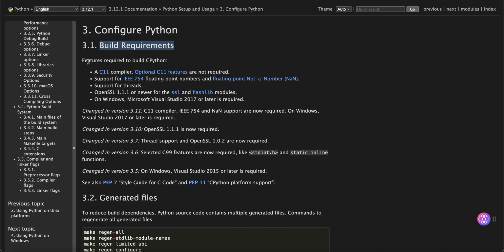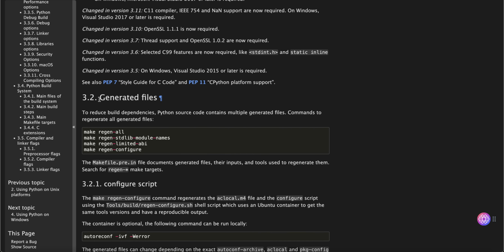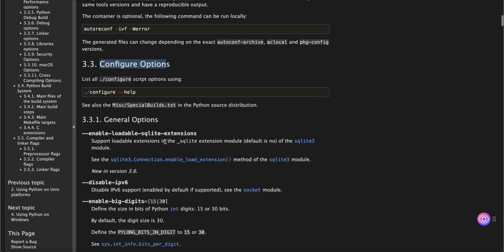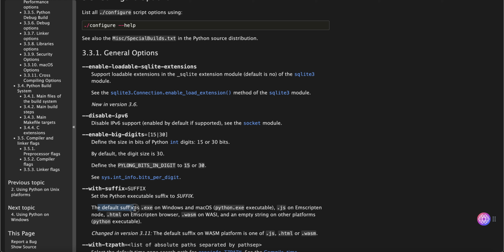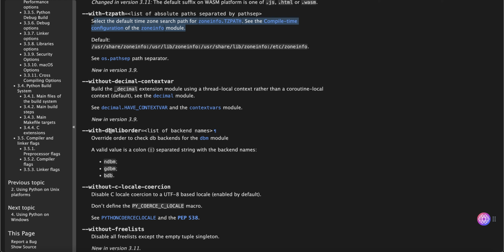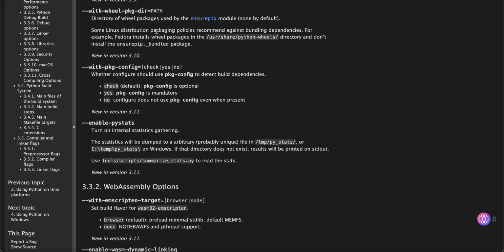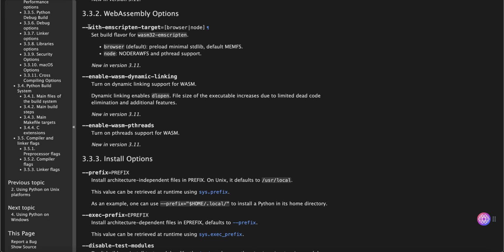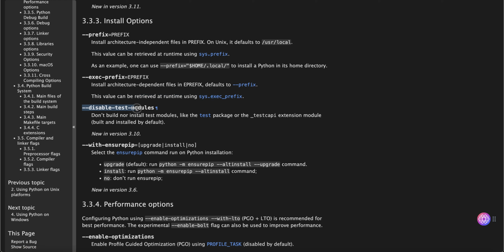Configure Python | Python by examples